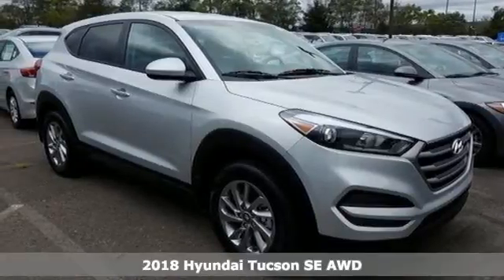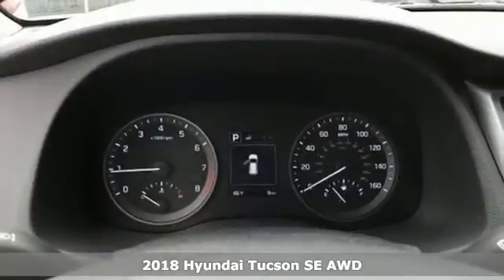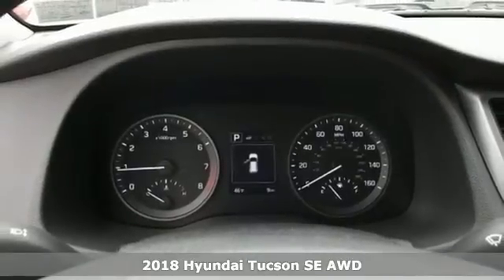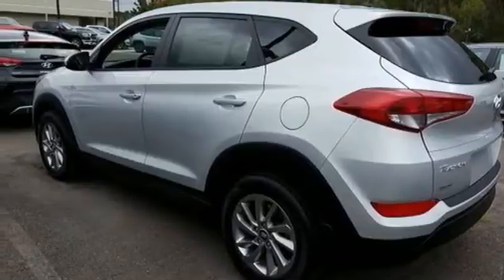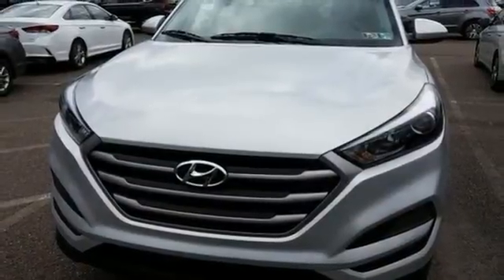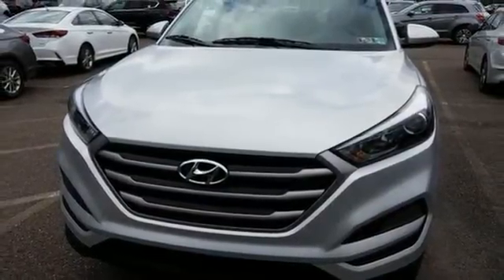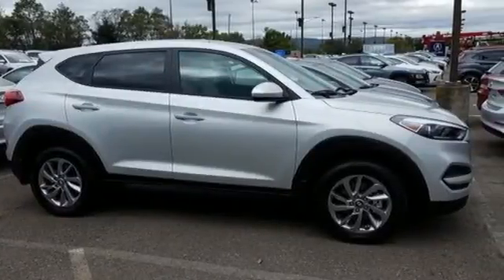New 2018 Hyundai Tucson Wilkes-Barre PA Scranton, PA K18426 - SOLD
Year: 2018
Make: Hyundai
Model: Tucson
Trim: SE
Engine: 2.0L 4-Cylinder
Transmission: 6-Speed Automatic with Shiftronic
Color: Silver
Interior: Gray
Stock #: K18426
VIN: KM8J2CA46JU830652

Address:
150 Motorworld Dr #3